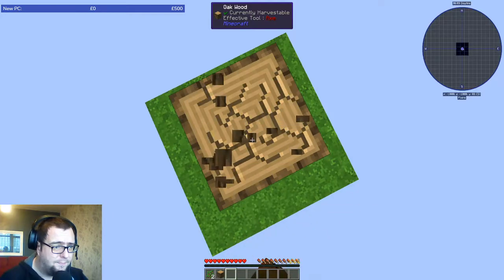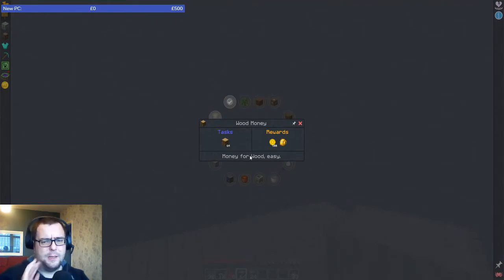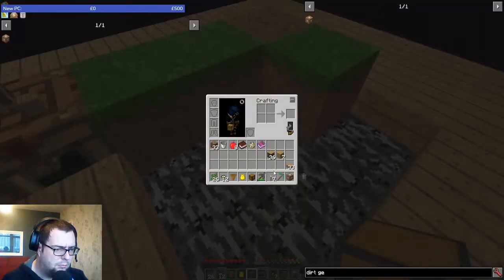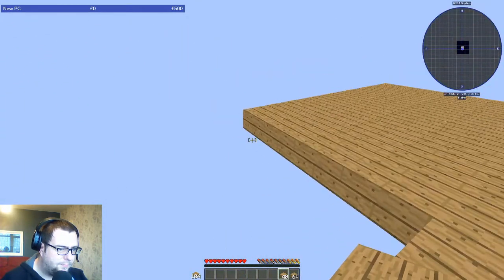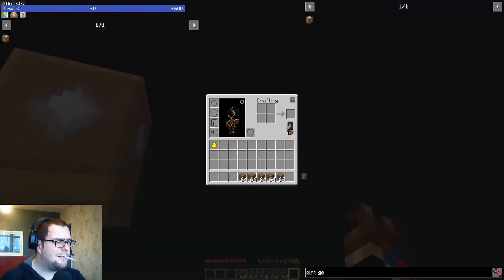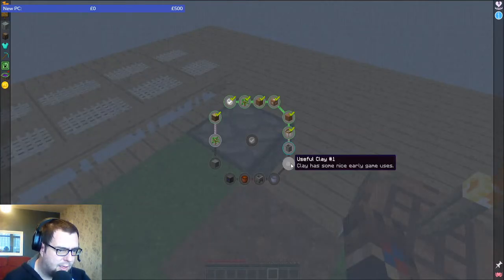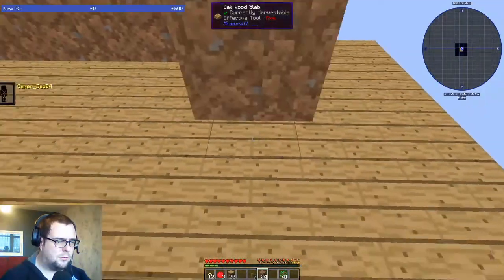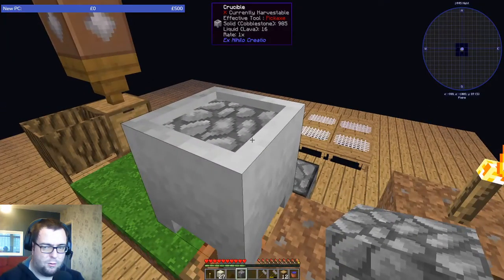Sky Questing Day 1 Ep 1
Possibly a new series with sky questing mudpack available on twitch launcher